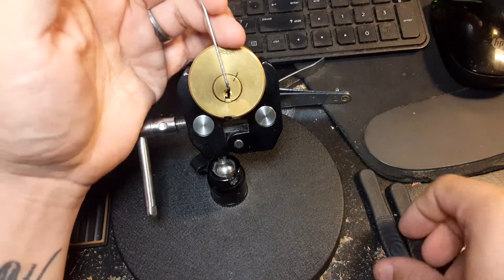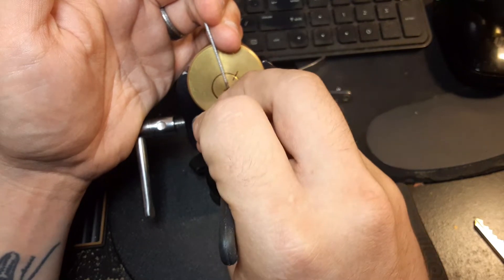Assa Twin Baltic Exclusive pick and gut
I ramble a lot during this pick and gut, sorry.
Picking starts at 0:14
Open at 16:01
Barrel pins gutted out the top and put on pinning tray 16:02-18:34 Hopefully easy enough to see
Sidebar shown at 19:30
Sidepins shown as removed 20:06 - 22:40
Counter milling shown at 23:08